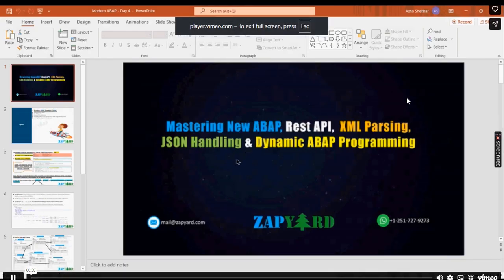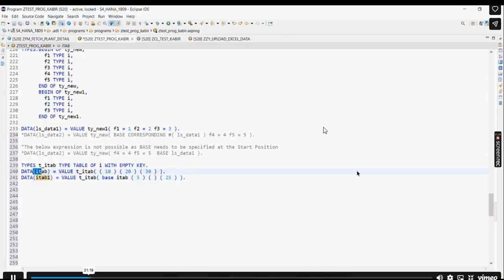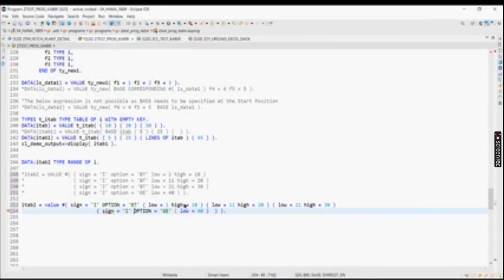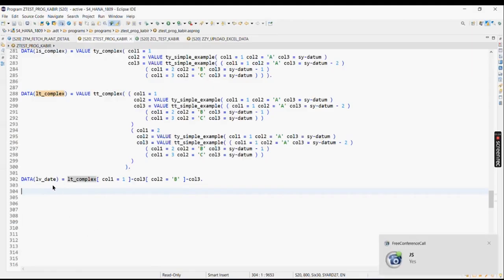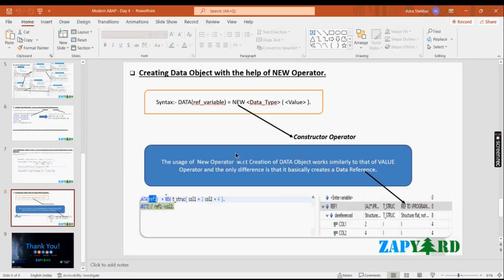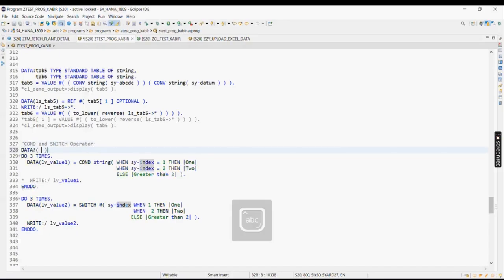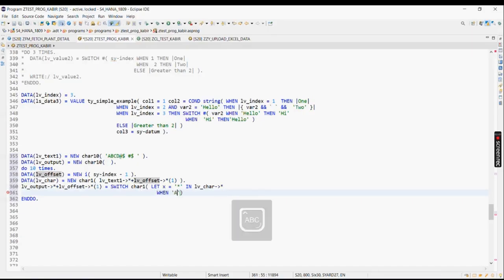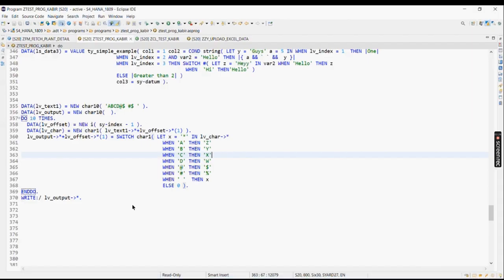Modern ABAP Rest API Day5